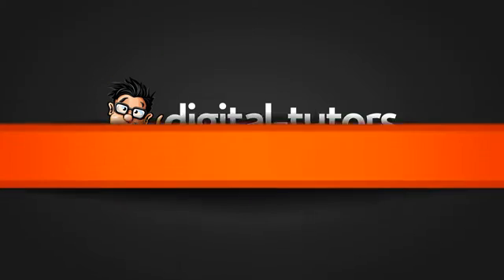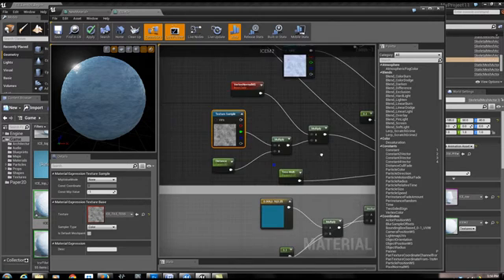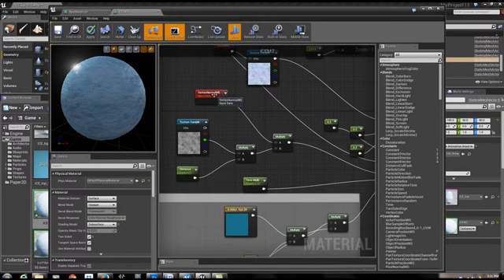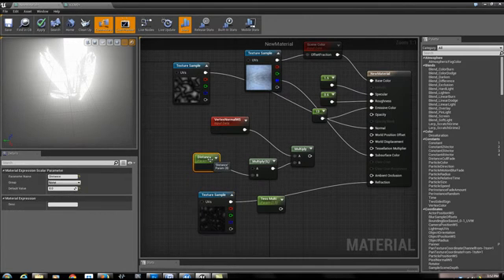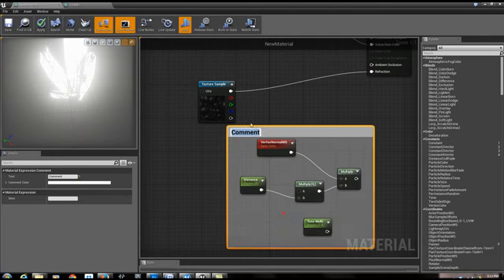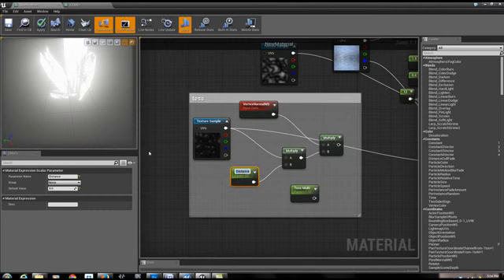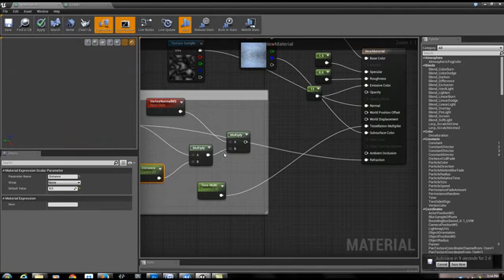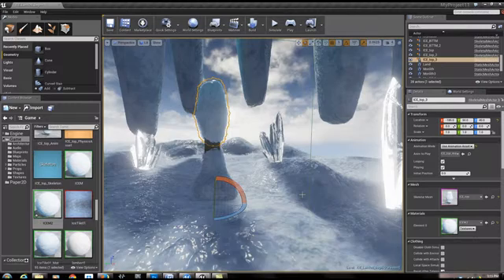Morph Targets - Урок #8